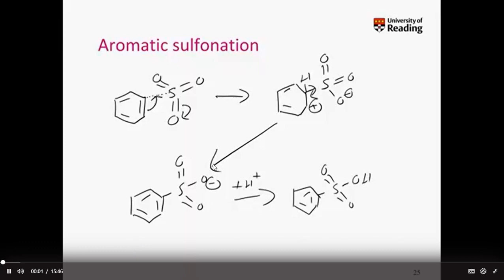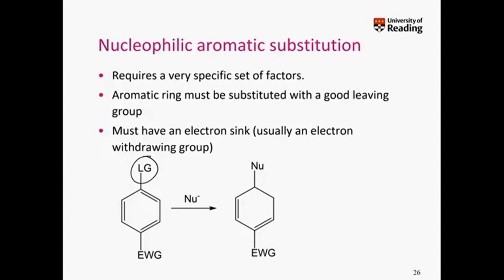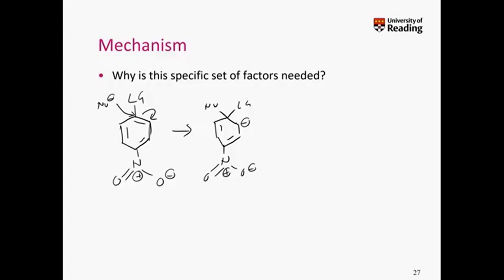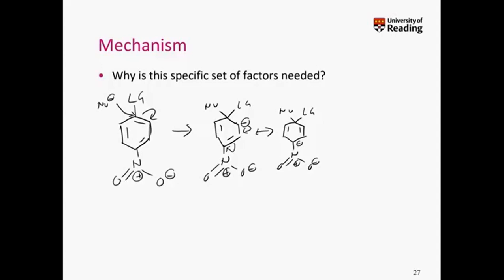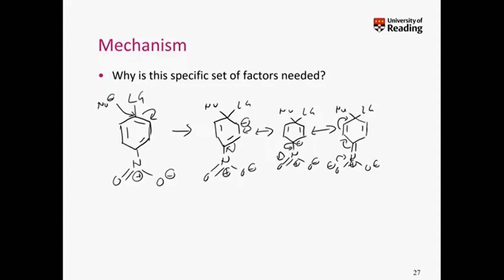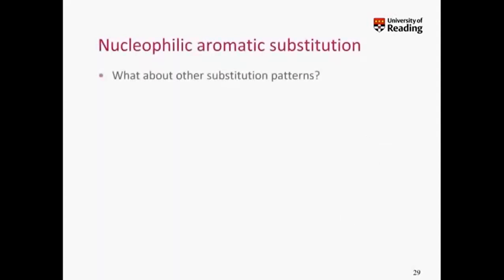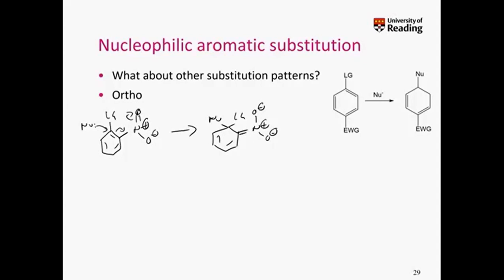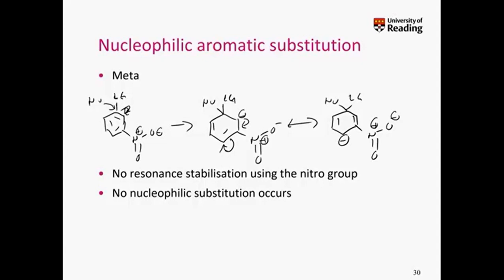Watch 'PM1B Aromatic Chemistry Part 6' Microsoft Stream Google Chrome 2022 08 21 16 14 52